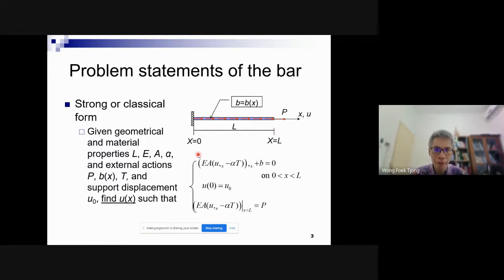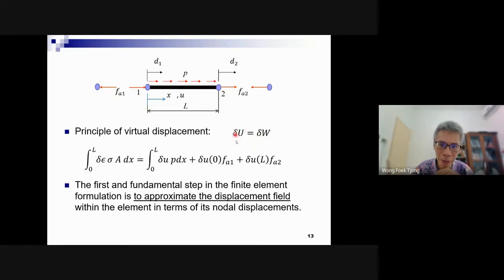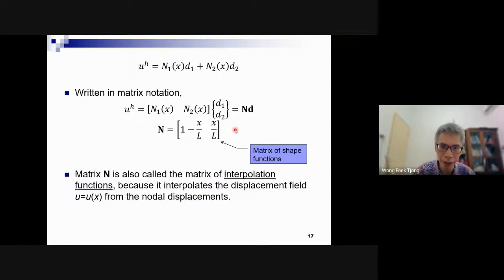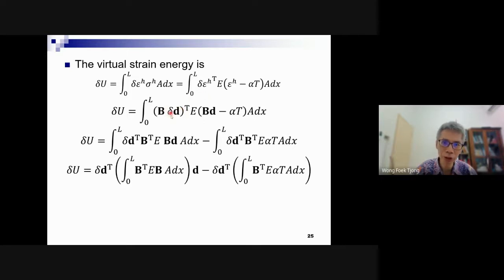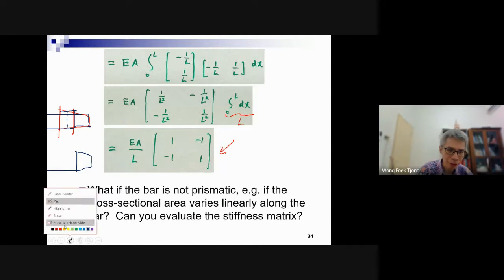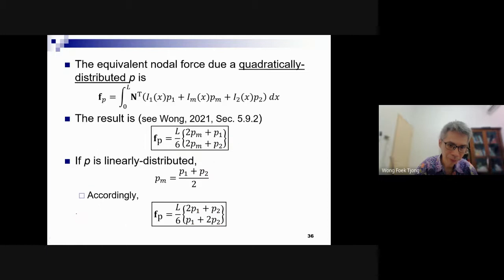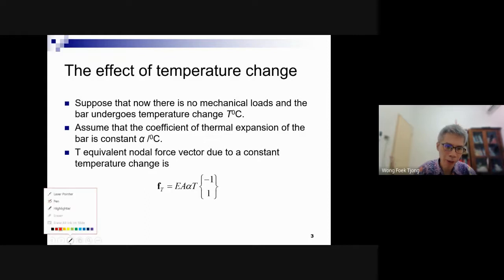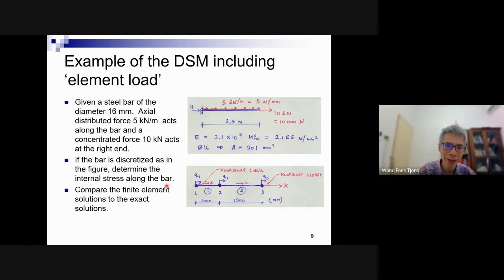Lecture 10 Formulation of Two-node Bar Element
This video addresses the formulation of the standard two-node (linear) bar element using the weak form of the axial deformation bar governing equations.